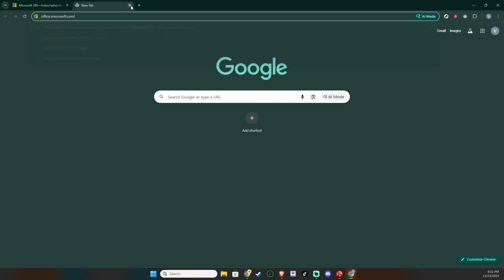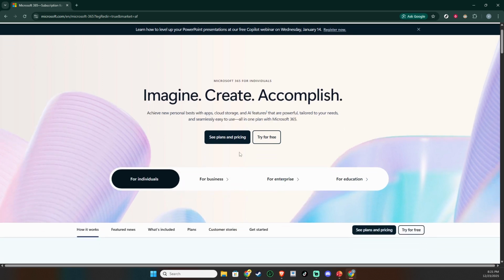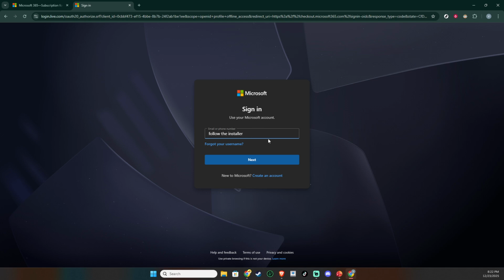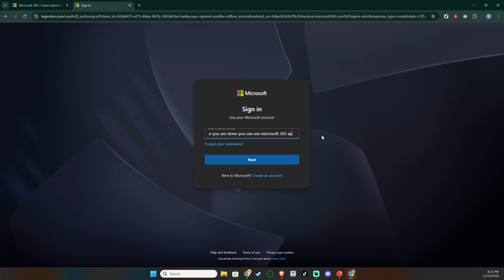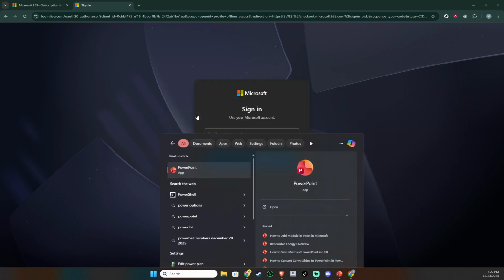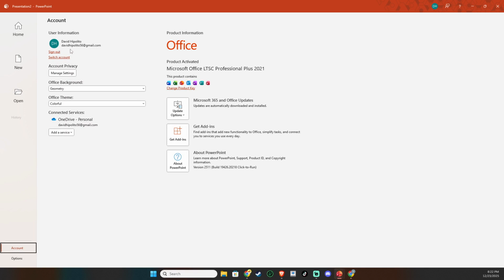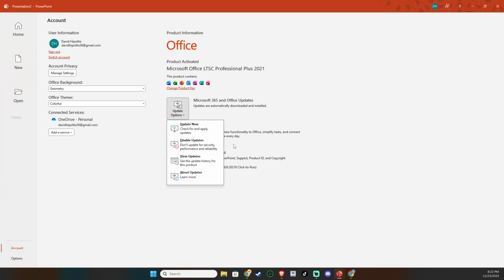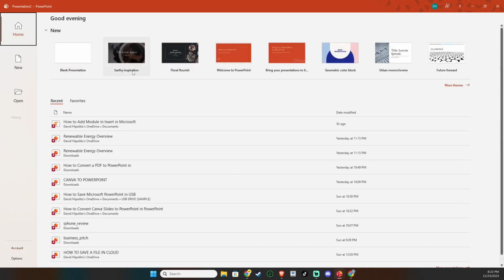How to Download & Install Microsoft PowerPoint [2026 Full Guide]